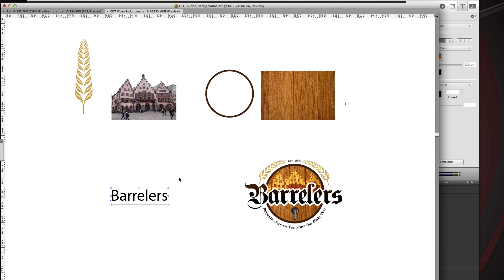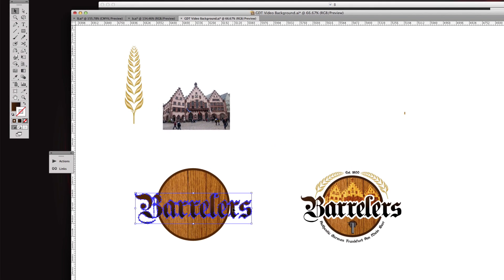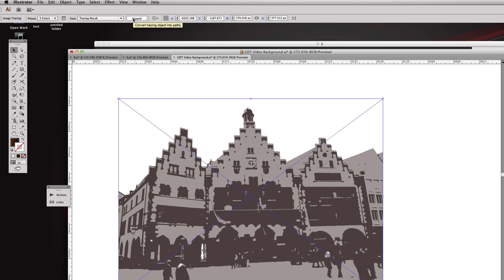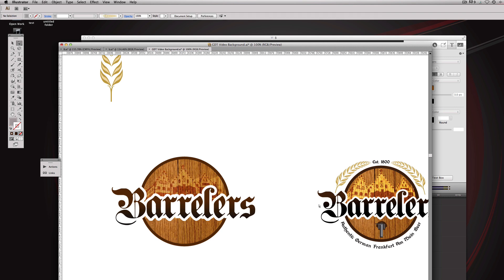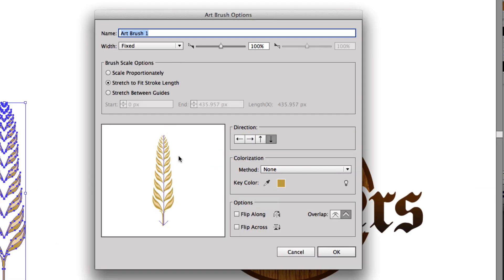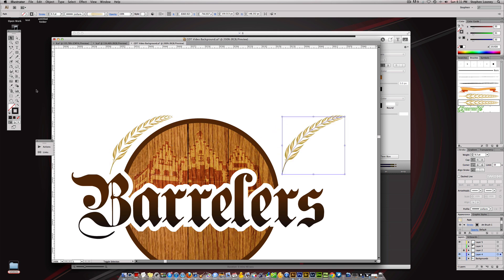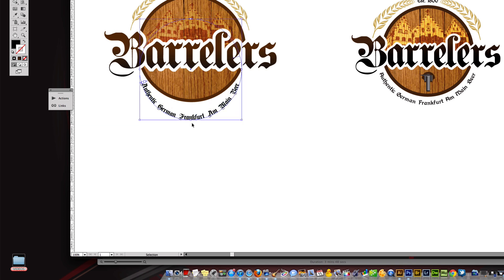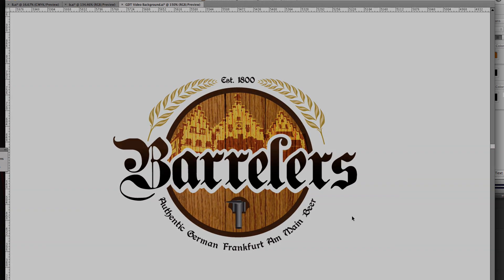Adobe Illustrator Logo Design: Episode 2 / The Letter "B"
Adobe Illustrator Logo Design. Welcome to Episode 2 of Logo Design Boot Camp which focuses on the Letter B. Graphic Designers will learn how to design a professional logo in adobe illustrator Creative Cloud. Barreler's Beer will be the theme.

This video was designed using elements from Adobe Illustrator CS6 and the video was edited in Screenflow 4.0 using a Chroma Key Green Screen Feature!!